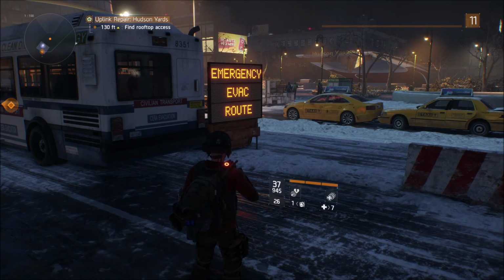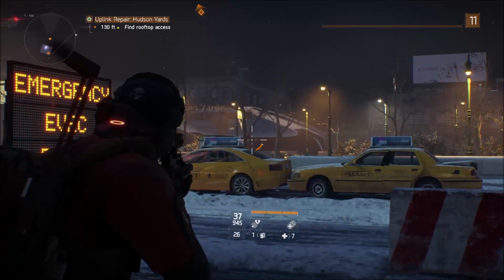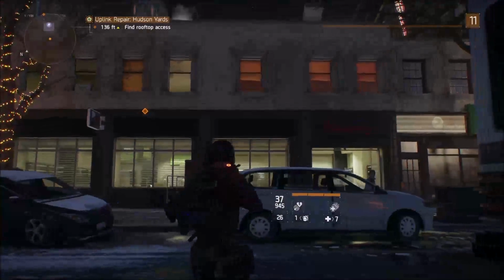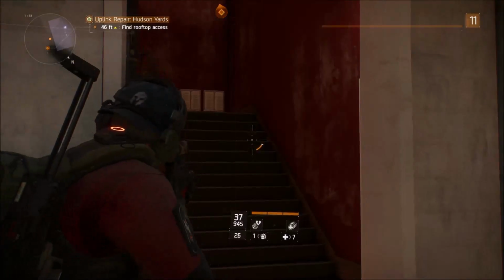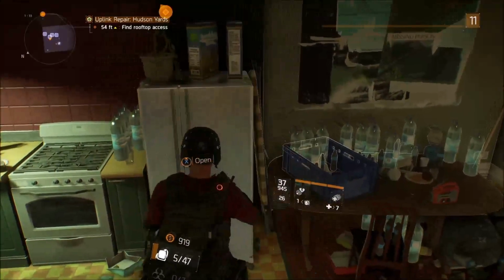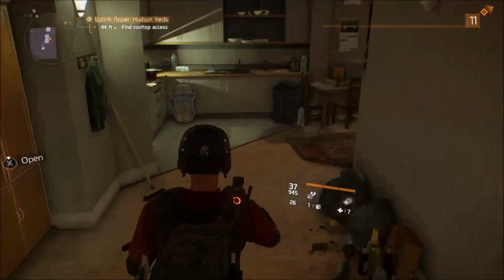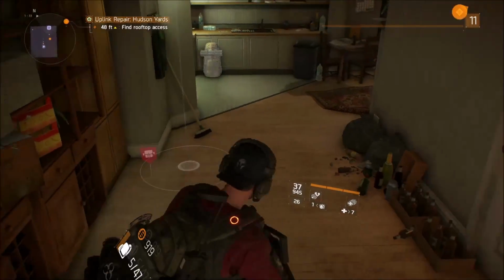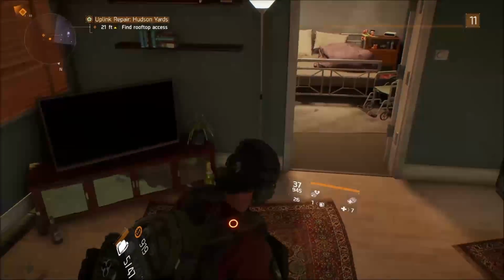The Division Lets Play - Side Mission - Uplink Repair: Hudson Yards Ep. 21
Episode 21 of my division Lets Play. Side Mission Uplink Repair: Hudson Yards